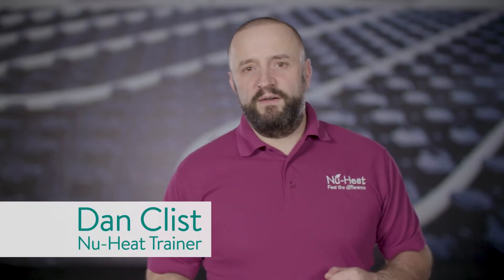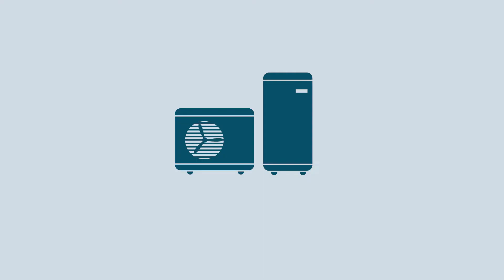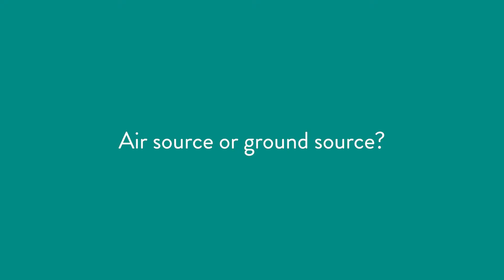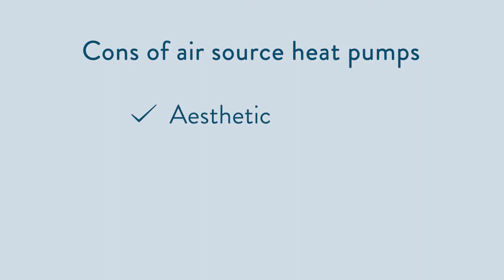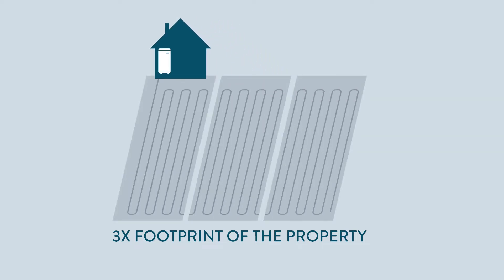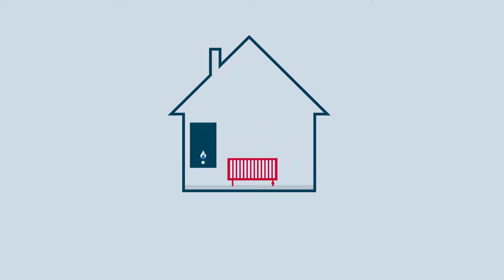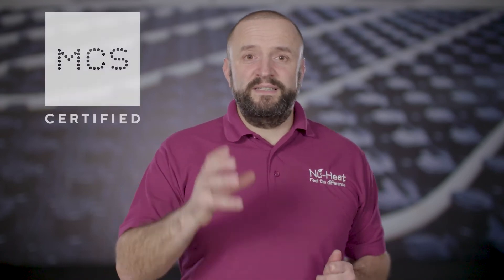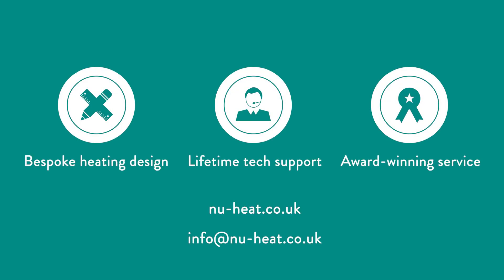The Ultimate Guide to Heat Pumps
This comprehensive guide from Nu-Heat explains all things heat pump related. From how ground source and air source heat pumps work, their advantages and disadvantages and the average cost in the UK, we explain all.

0:40 - What is a heat pump and how do they work?
1:17 - How is a heat pump different to a boiler?
3:01 - When is a heat pump suitable?
5:15 - Air or ground source?
5:25 - Air source heat pumps
6:00 - Pros and cons of an ASHP
8:02 - How much does an ASHP cost?
8:22 - Ground source heat pumps
8:54 - Pros and cons of a GSHP
10:36 - How much does a GSHP cost?
11:11 - How to choose the right heat pump?
12:12 - Choosing the right heat emitter
14:06 - MCS and government funding